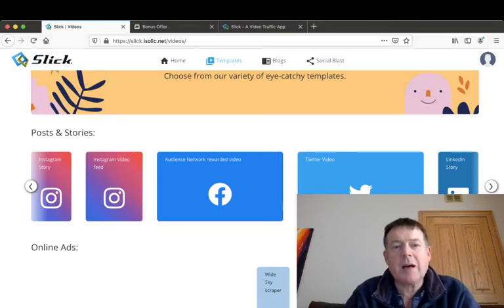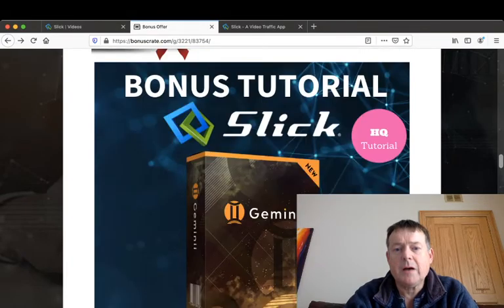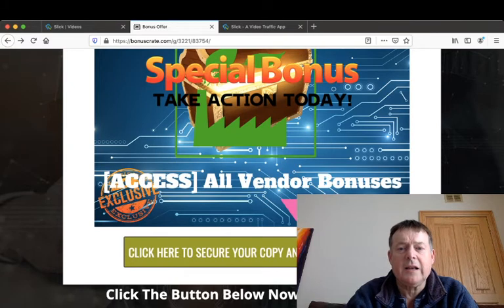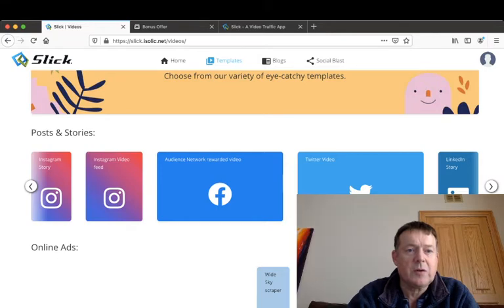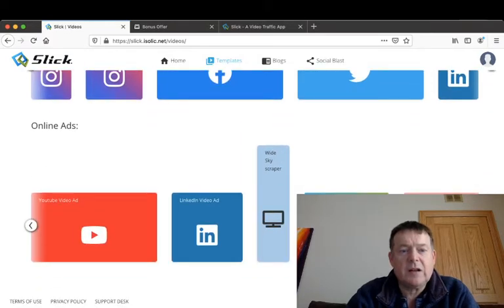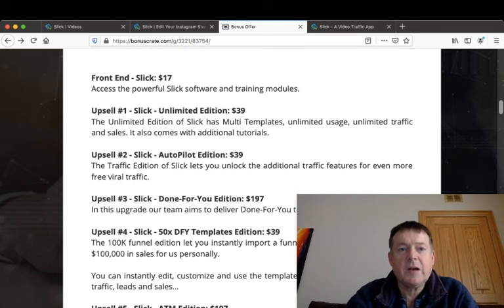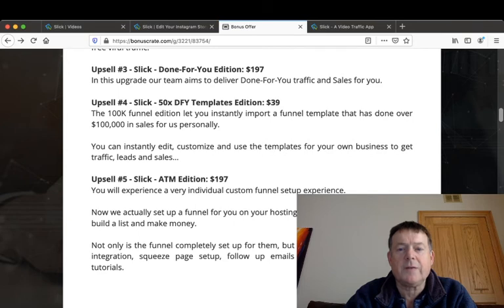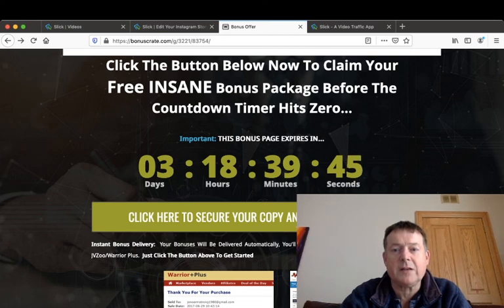Slick Review & Demo⚠️DON'T GET Slick WITHOUT MY⚠️CUSTOM ⚠️BONUSES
Thanks for checking out my Slick review.

The World's First 20-In-1 Video Traffic App.

​The Software In Short Gives Your Customers Everything They Need To Create High Converting Video Easily In Just A Few Clicks. It Also Contains Done-For-You Templates & The Software Is 50x 1-Click Traffic Sources Included But Without The Monthly Fee.